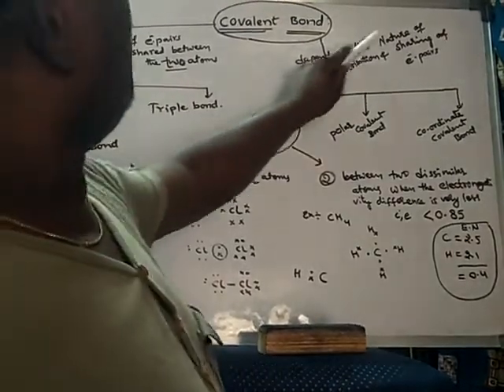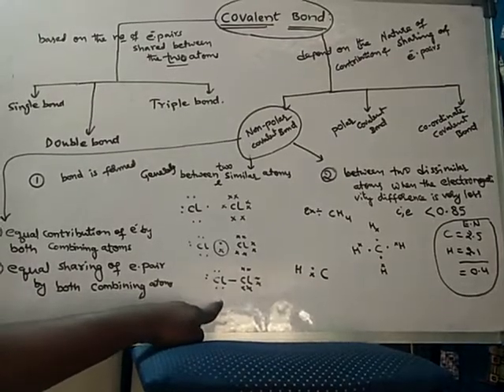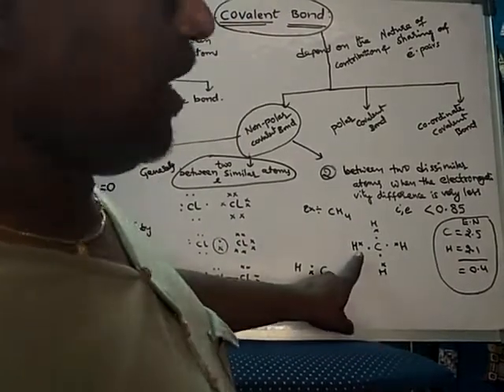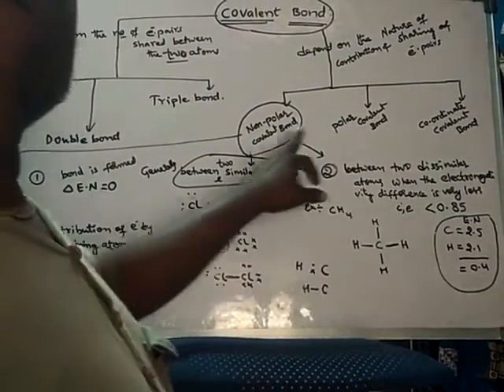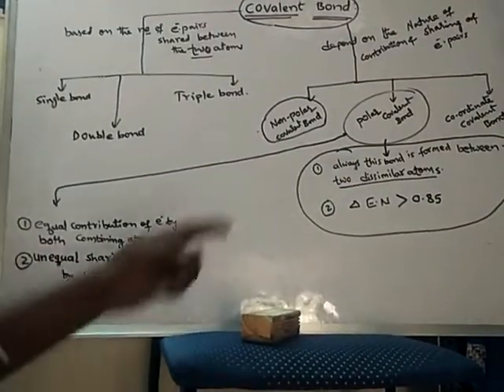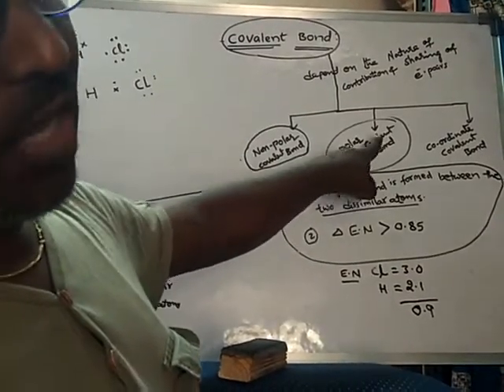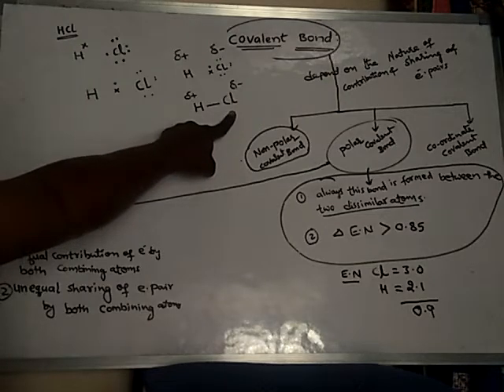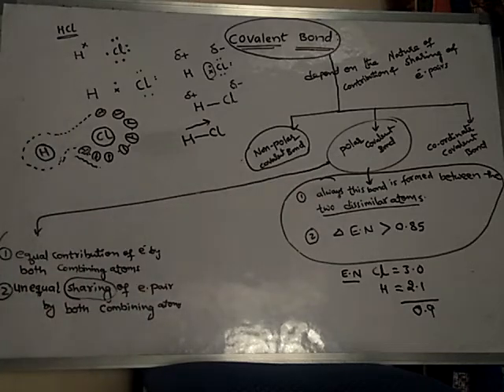Types of covalent bonds.. 24